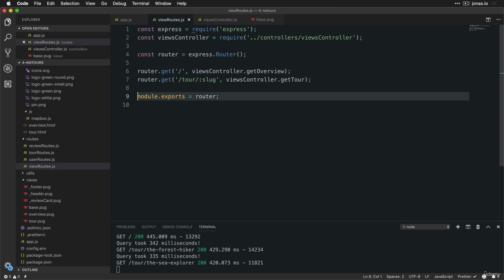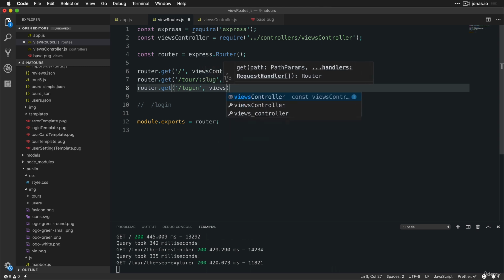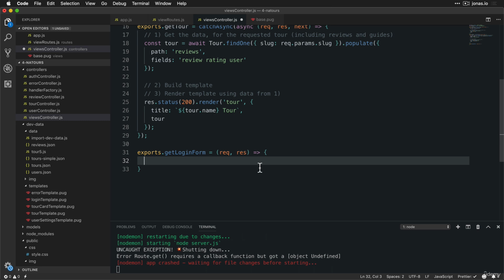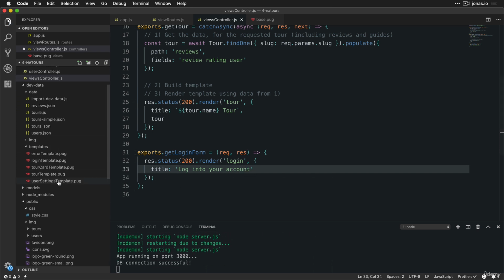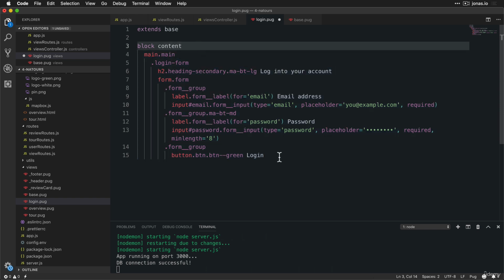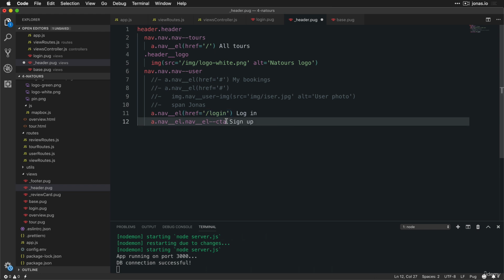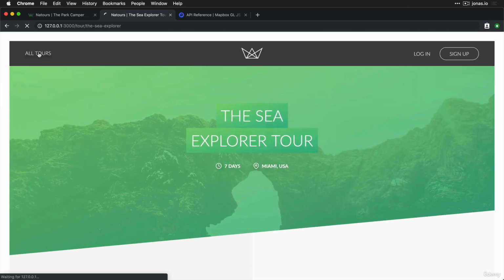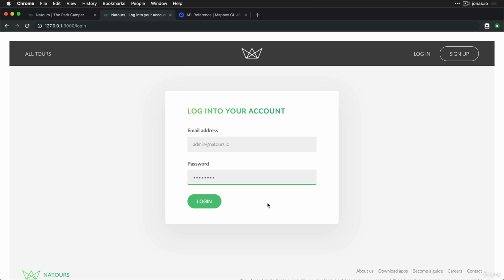186 Building the Login Screen